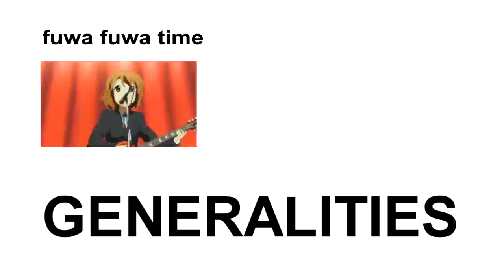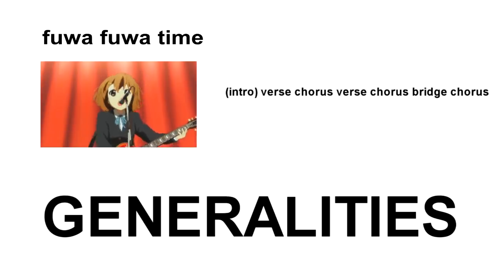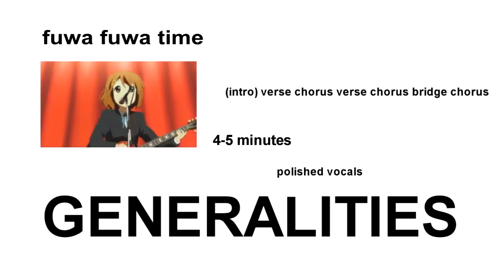The most complex pop anime OP